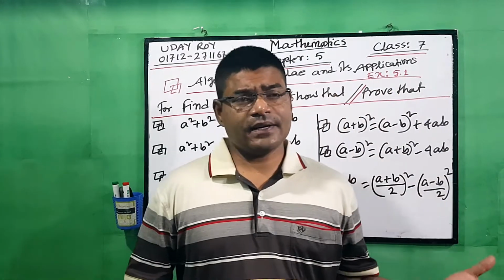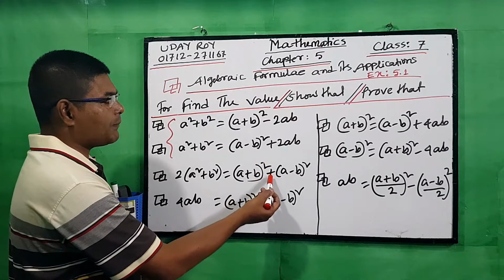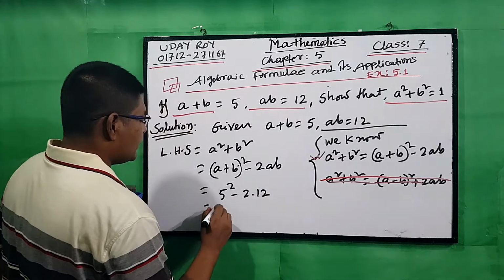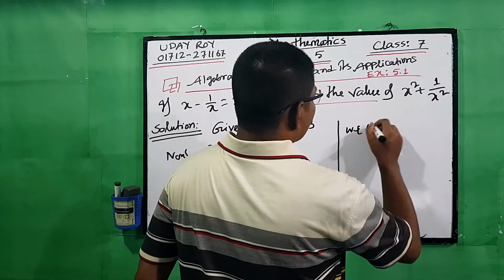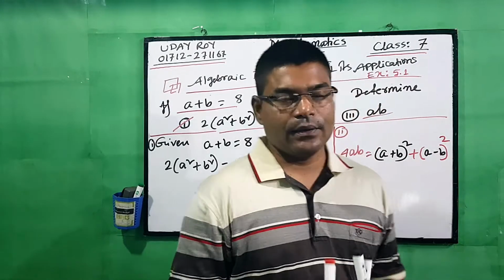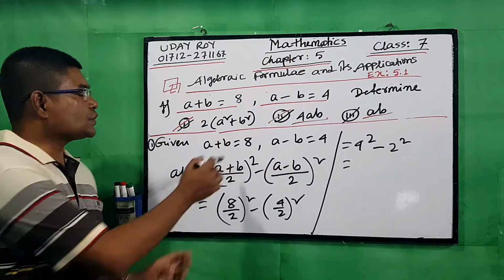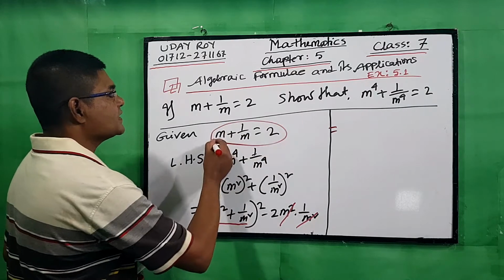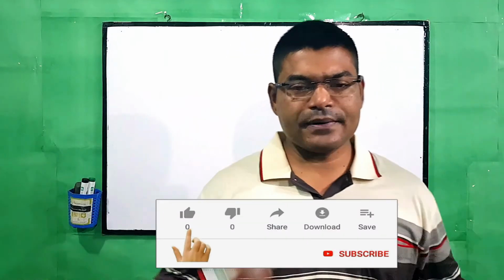Class :7 | Mathematics | Chapter :5| Algebraic Formula and Applications|| square ,show ,prove Lec -2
Find the square ,show that,prove that,Determine, class seven ,Algebraic formula and application,Mathematics,Higher mathematics,JSC mathematics,SSC mathematics,HSC mathematics,HSC Physics,HSC Chemistry,jsc algebraic expression,square,cube,simplify,show ,